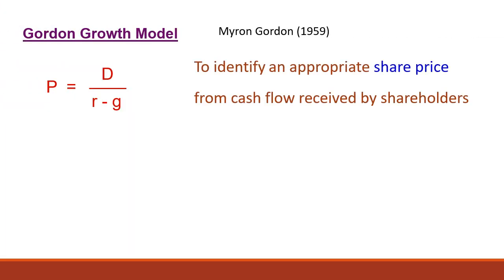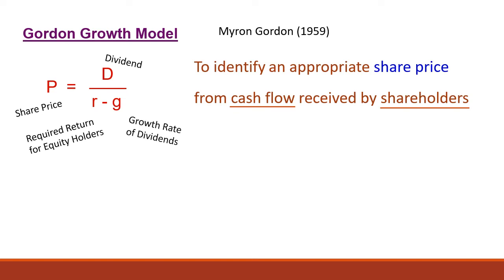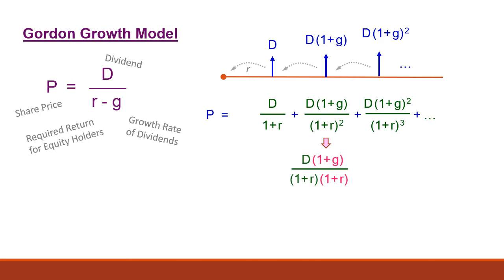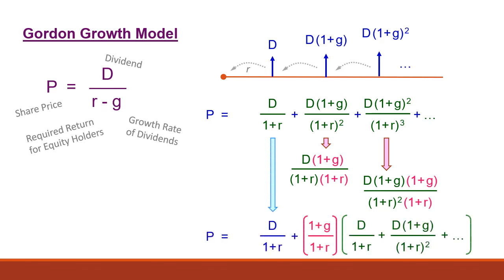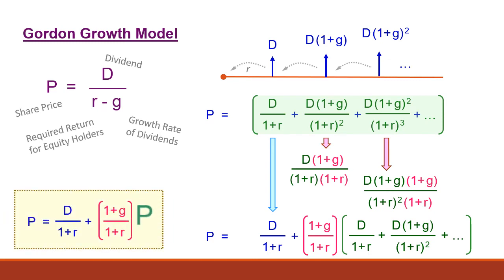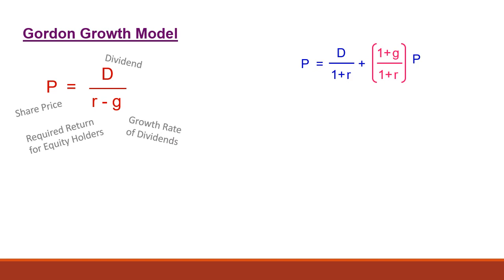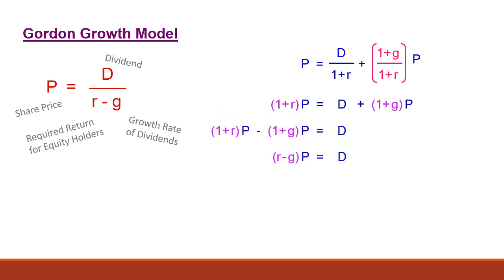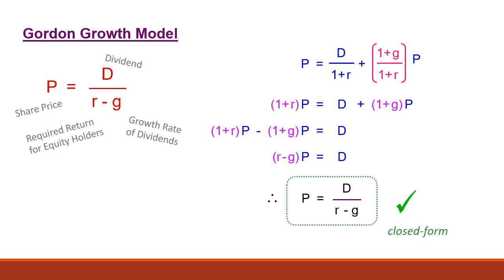Gordon Growth Model (GGM) - A Very Short Derivation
Derivation of a Dividend Discount Model (DDM) with constant growth rate, known as the Gordon Growth Model (GGM), which is one of the most popular method of stock valuation.